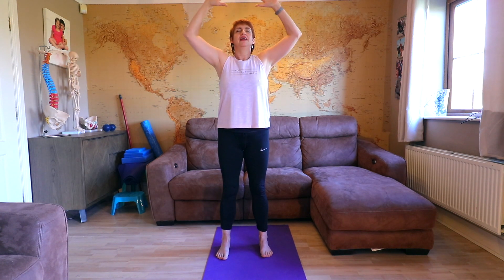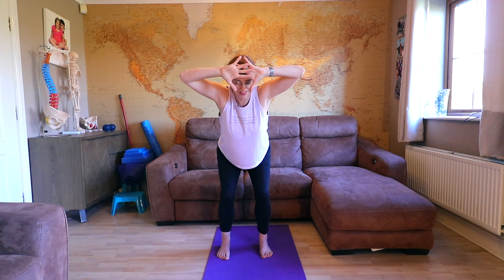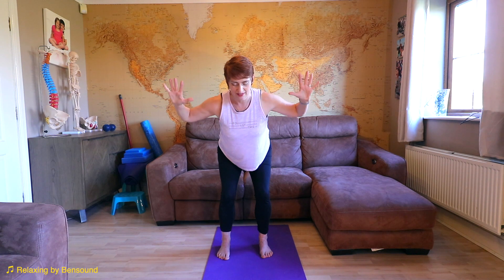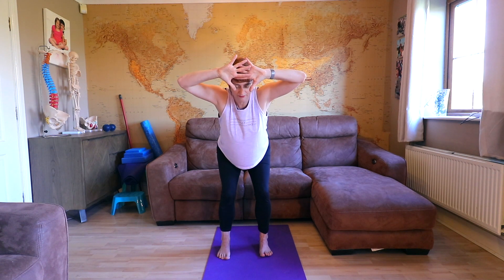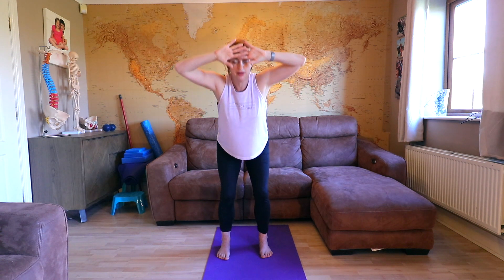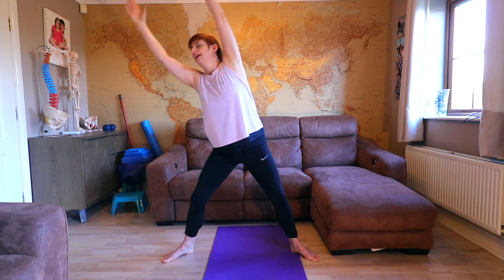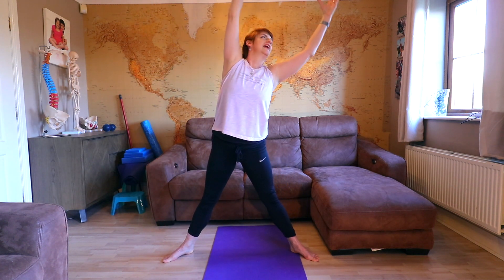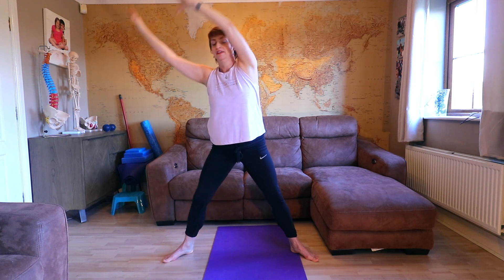Yoga to Improve the Immune System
There are 4 lines of defence for our immune system to protect our bodies from germs, bacteria and viruses.  Our immune system performs an incredible feat identifying what what belongs in your body and what it has to get rid of every moment of the day-

1. Skin barrier is the largest organ which covers the entirety of our body
2. Mucus lining, on the inside of all the openings of the body - noise, mouth , eyes
3. The white blood cells -the patrol of  being carried with the blood- consuming unwanted invaders like packmen travelling though the body
4. Lymph - lymphatic vessels pick up fluids that et filtered by the lymph nodes in your groin, trunk, armpit and neck.

Many of our systems are beyond our conscious control but what we can do is focus more on the movement of energy throughout the body and placement of attention. “ Where we focus our attention energy goes “  energy always follows attention.

This yoga sequence uses different combinations of Chair pose which engages the large muscle groups in the legs that help to start the pump or movement of lymph around the body.

Immune System